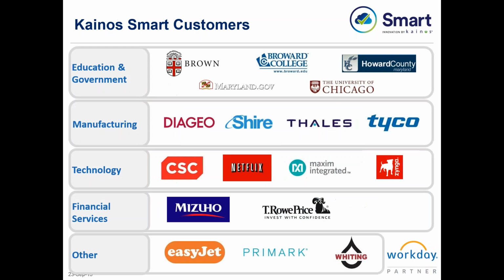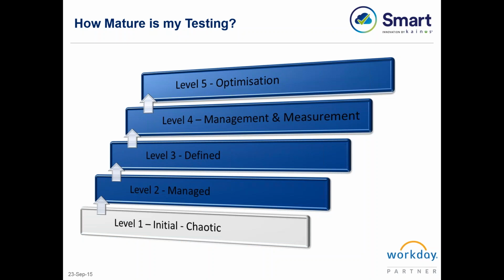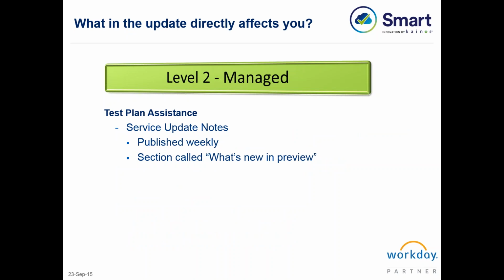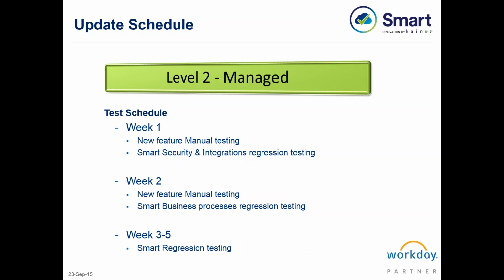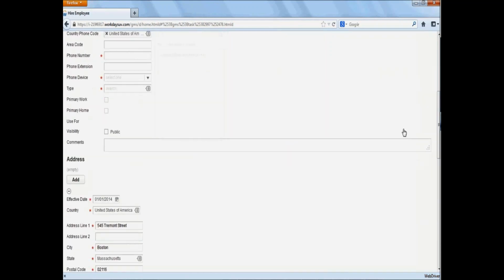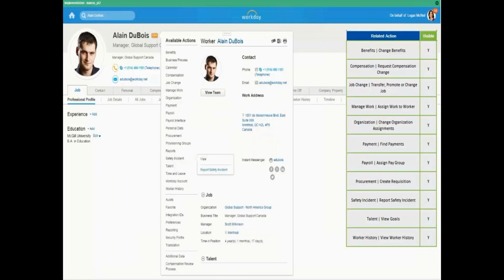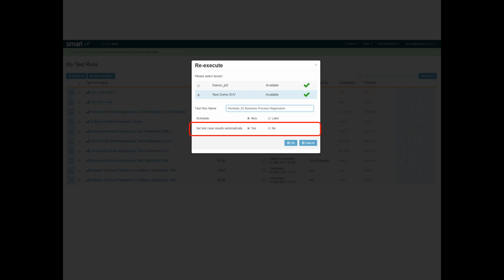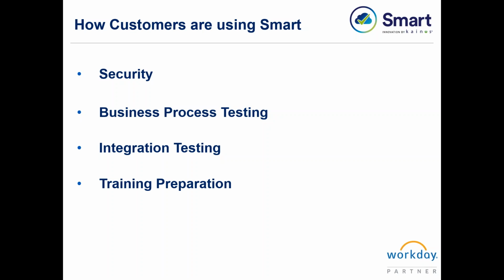Planning for the next Workday update - Leveraging Lessons Learned Webinar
Watch Will Murray, Kainos Smart, and Christian Suykens, Astra Zeneca, on our 23rd Sept Webinar discussing managing Workday updates.